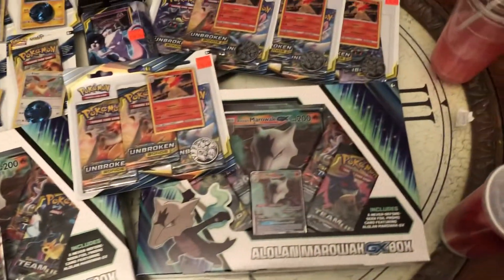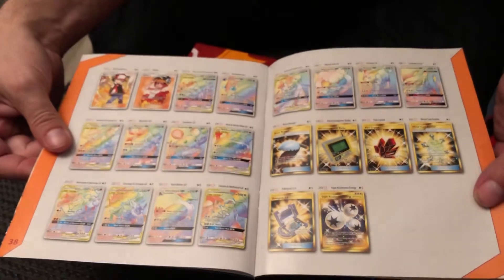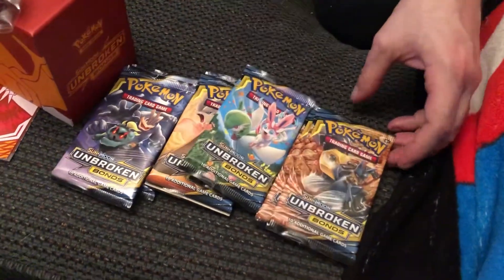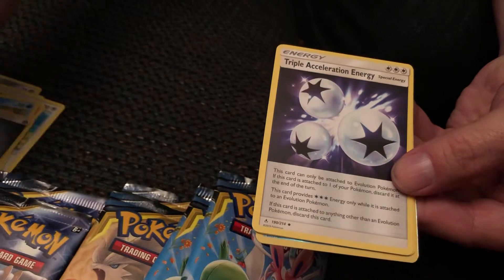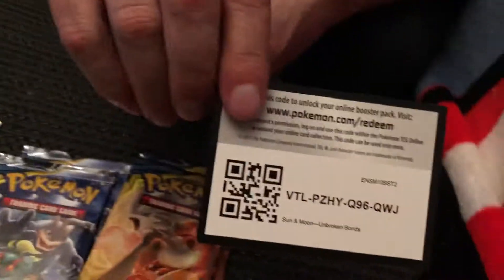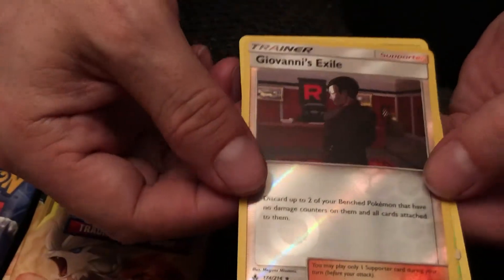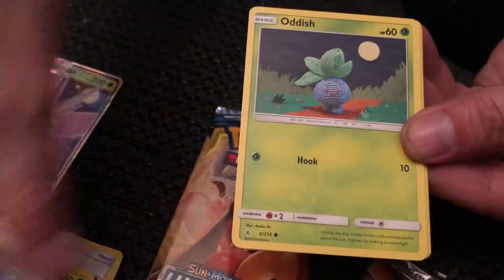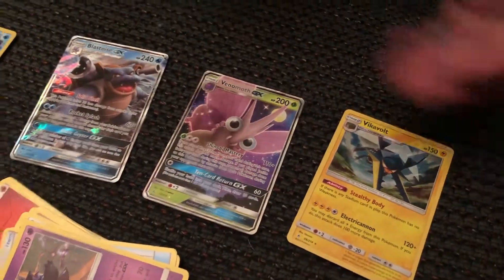Unbroken Bonds Elite Trainer Box!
All of our latest orders are in! Codes to give away!